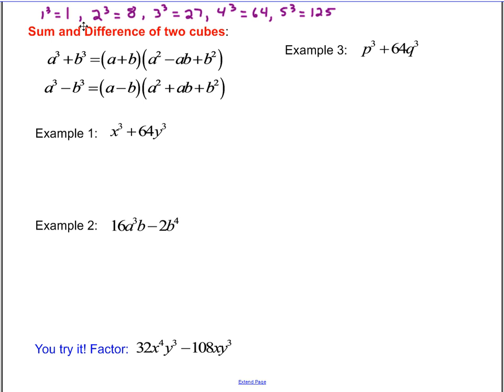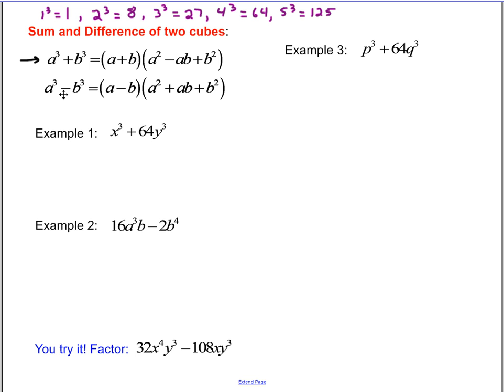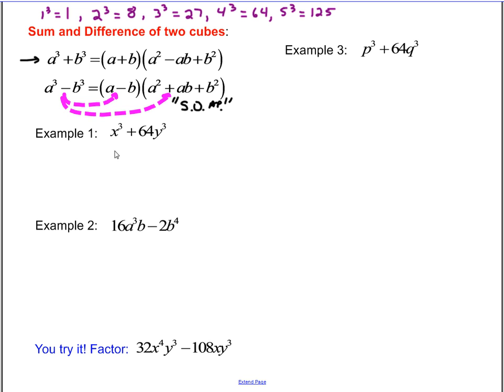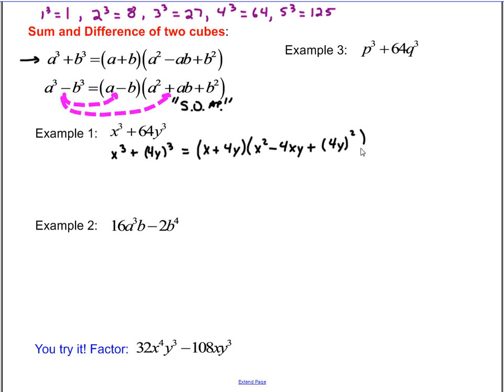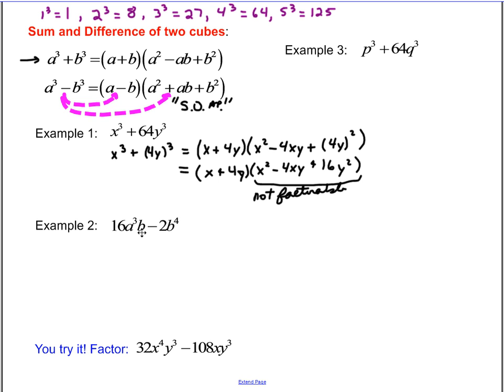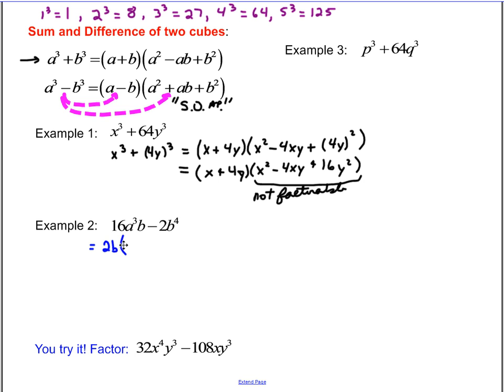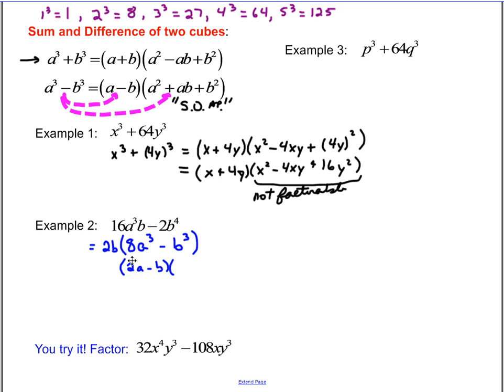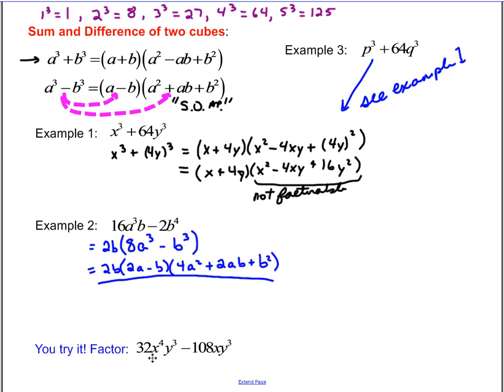Ch6s4C FactorSpecialForms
Chapter 6, Section 4 on factoring special form polynomials